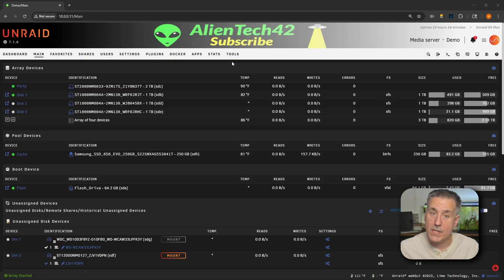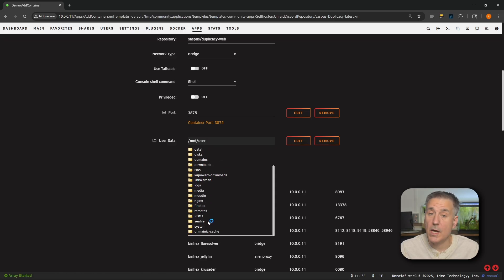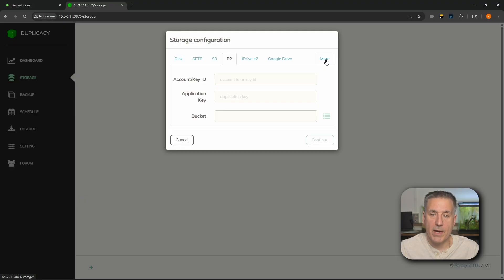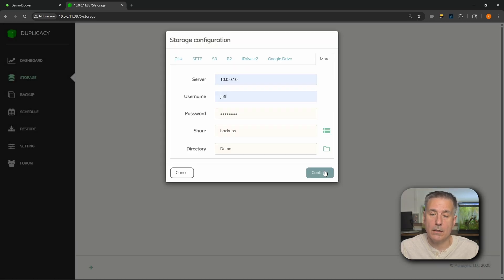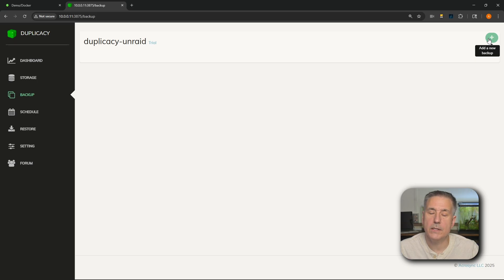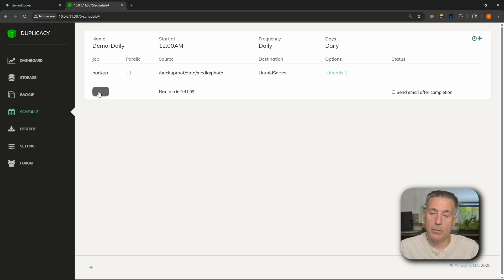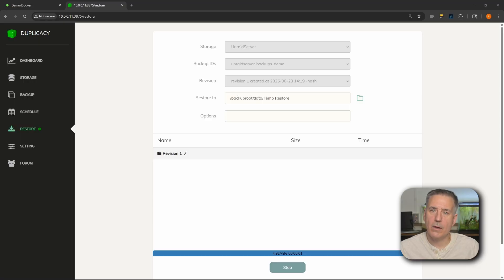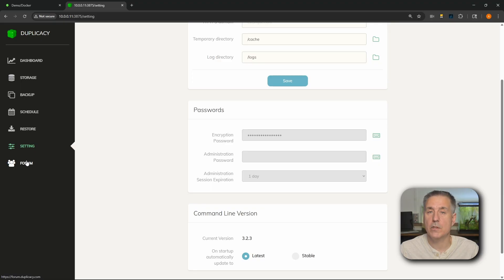Never Lose Your Data Again! Duplicacy Backup on Unraid MADE EASY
Your data is too valuable to risk! In this video, I’ll show you exactly how to set up Duplicacy Backup on Unraid so you never have to worry about losing files again. 🚀

We’ll cover everything step by step:
• Installing Duplicacy on your Unraid server
• Configuring reliable backup jobs
• Storing backups locally and in the cloud
• Automating your backup process for total peace of mind

Whether you’re protecting family photos, your media library, or critical server files, Duplicacy gives you rock-solid, encrypted backups that just work.

✅ Don’t wait until disaster strikes — secure your data today with Duplicacy on Unraid!

Send us a postcard or a sticker:
AlienTech42

Chapters:
0:00 Intro
0:23 Installation
2:50 Configuration
3:24 Setup/Create Storage
7:10 Create a Backup
9:02 Schedule Backup
10:38 Running your First Backup
10:57 Restore from Backup
13:45 Settings
14:03 Licensing
16:23 Outro